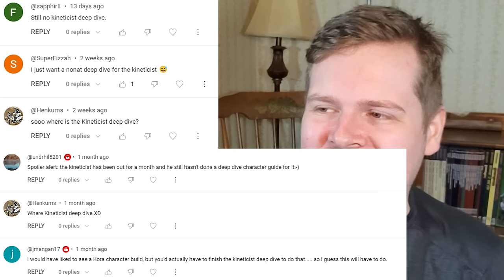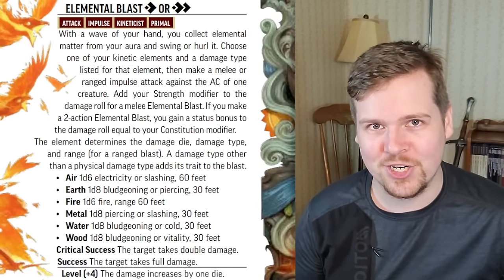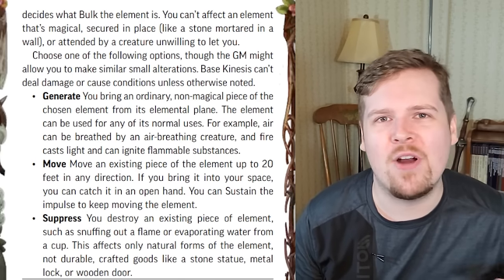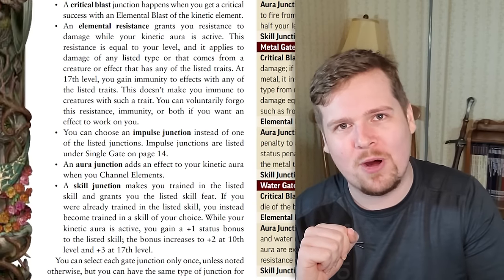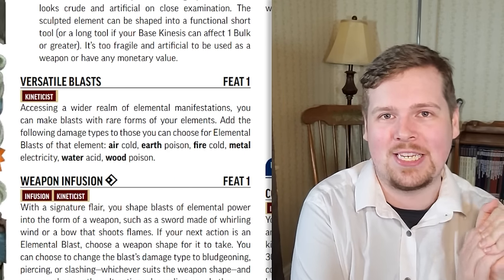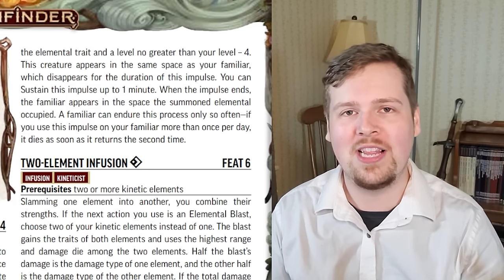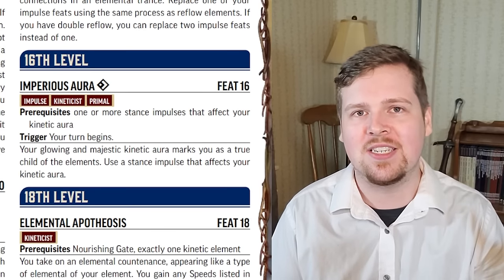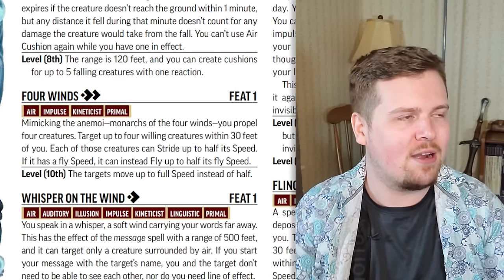KINETICIST CLASS GUIDE - PATHFINDER 2E REMASTER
The Kineticist Class Guide for Pathfinder 2e is here. I hope you're ready for the single longest video I've ever produced.

Intro: 0:00
Chapter 1 The Basics: 1:41
Chapter 2 Universal Feats: 28:01
Chapter 3 Air: 52:04
Chapter 4 Earth: 1:11:02
Chapter 5 Fire: 1:33:09
Chapter 6 Metal: 1:53:26
Chapter 7 Water: 2:16:38
Chapter 8 Wood: 2:35:54
Chapter 9 Composite: 3:00:08